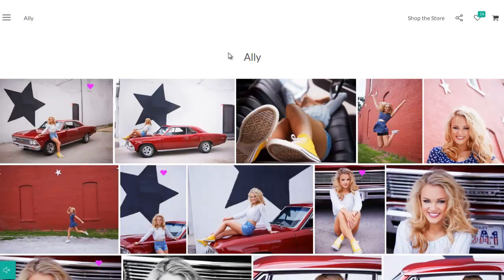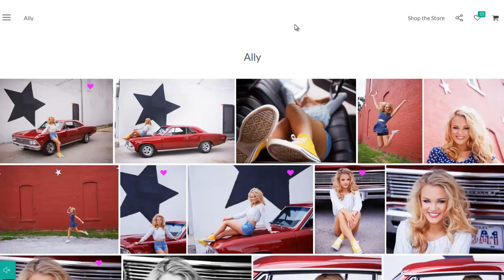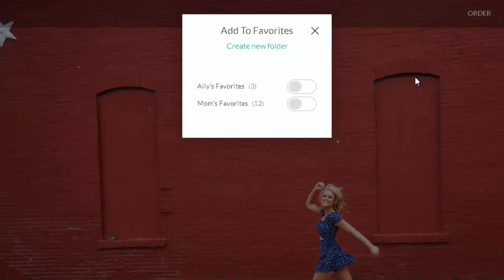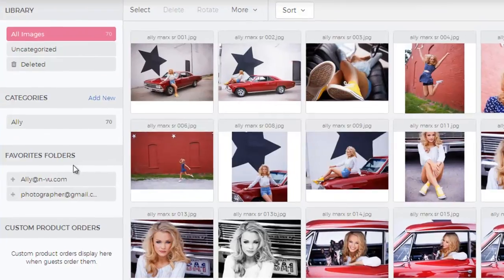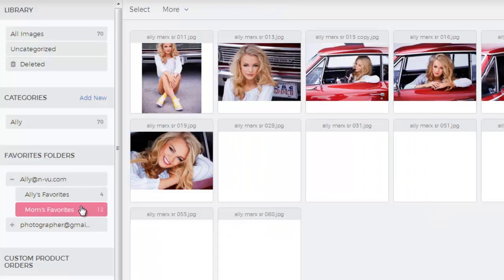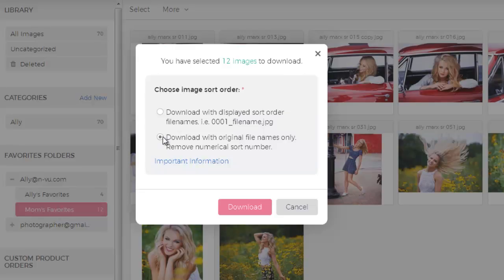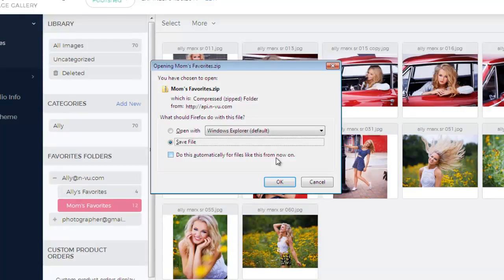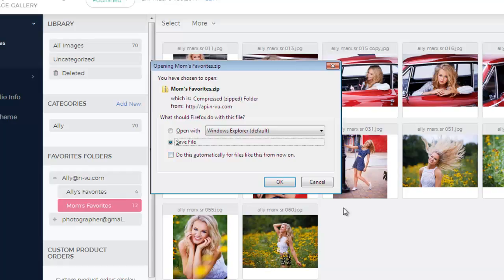Tutorial: Downloading a Favorites Folder